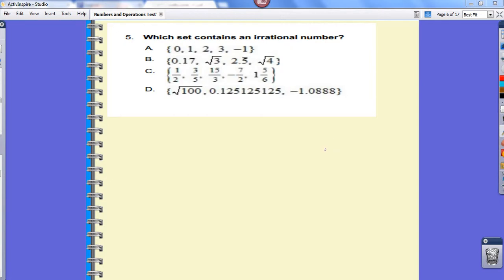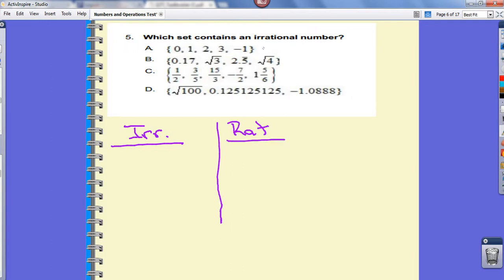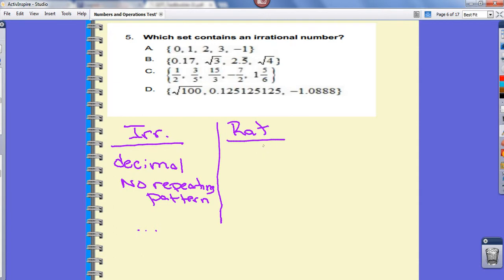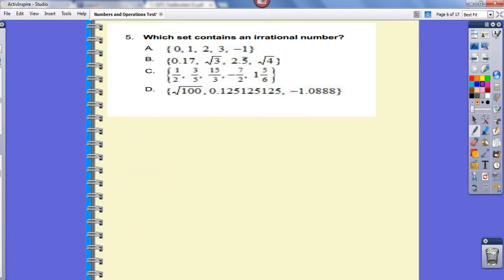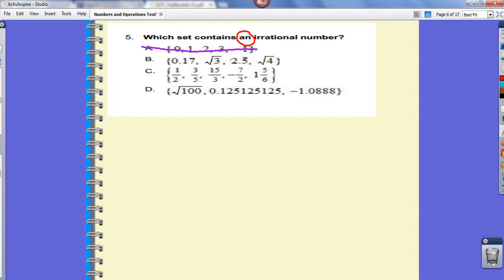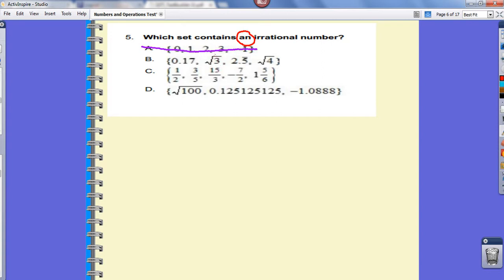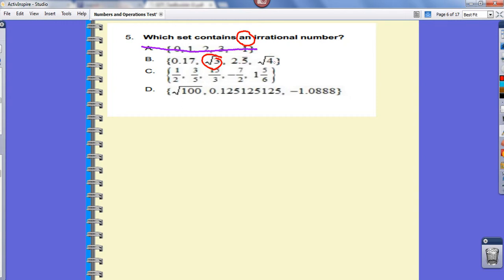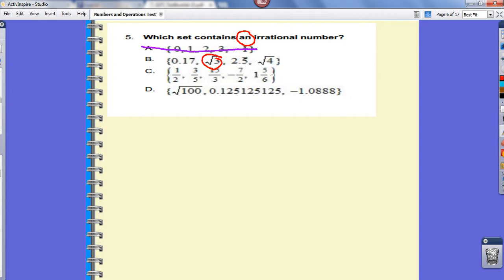Number and Operations Test question 5